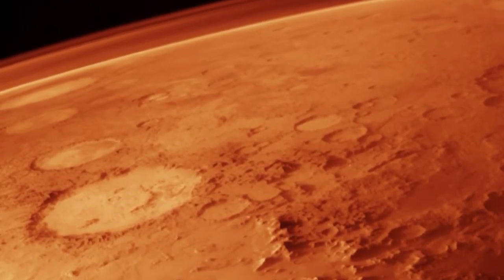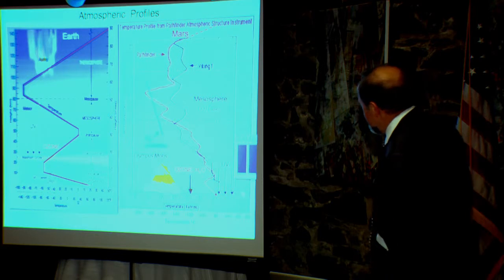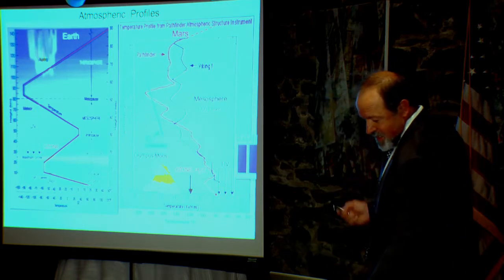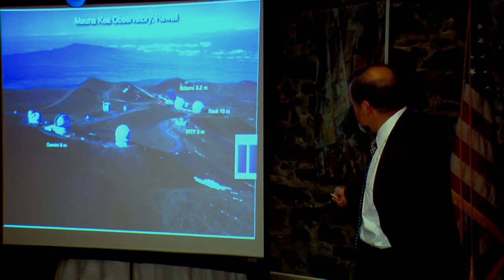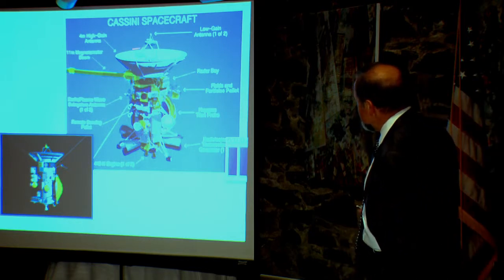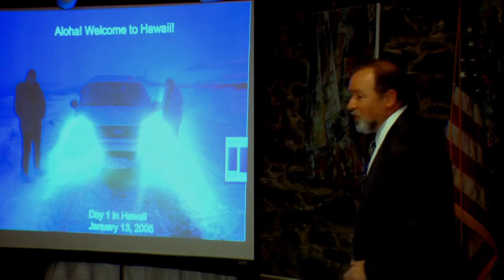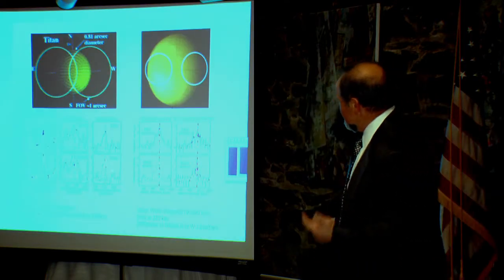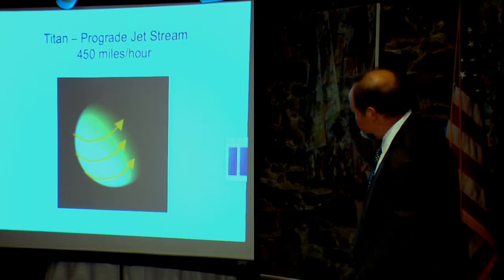2 of 5 - Is the Earth Unique? A Search for Earths in the Universe , by Dr. Kostiuk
Is the Earth Unique? A Search for
Earths in the Universe
and
Memories of an Elder Colleague
Dr. Theodor Kostiuk
Astrophysicist, NASA Goddard Space Flight Center